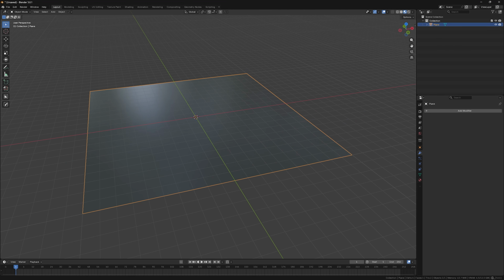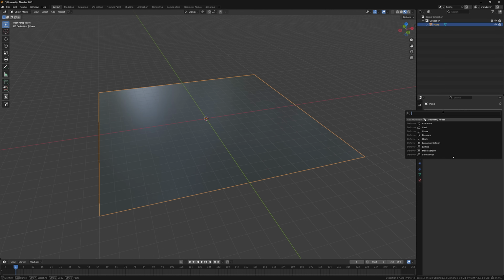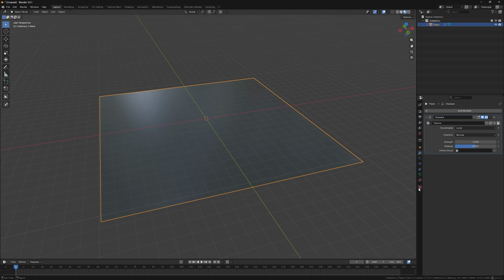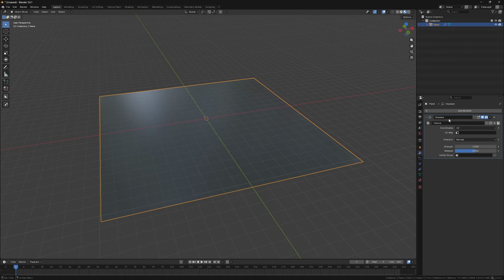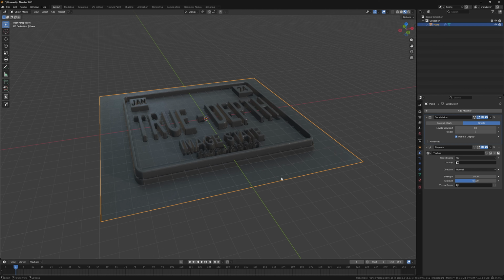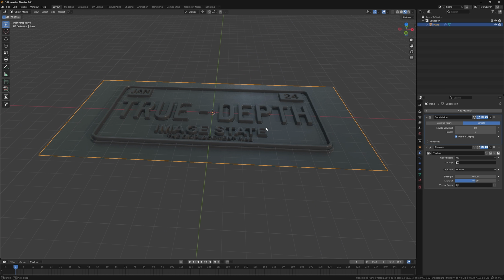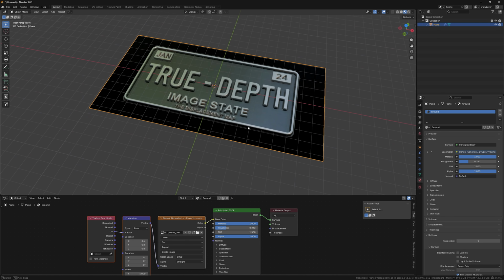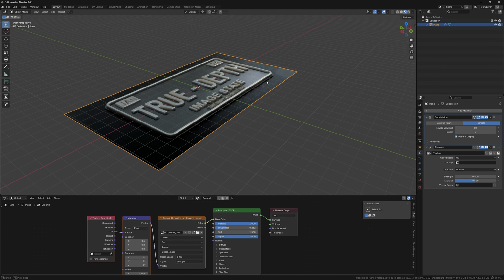How to Use Displacement Modifier in Blender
In this quick video you will learn how to displace geometry based on the texture in Blender - quickly and effectively!